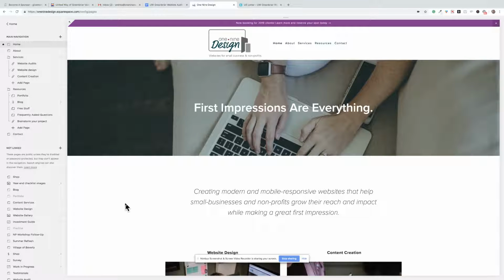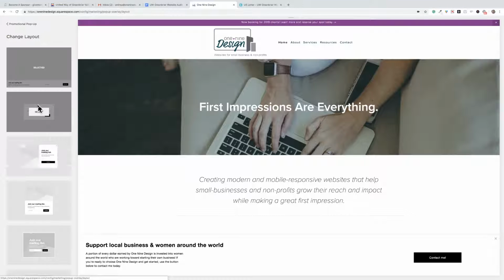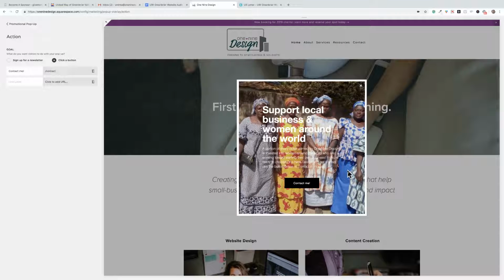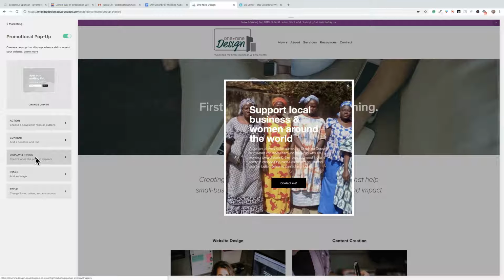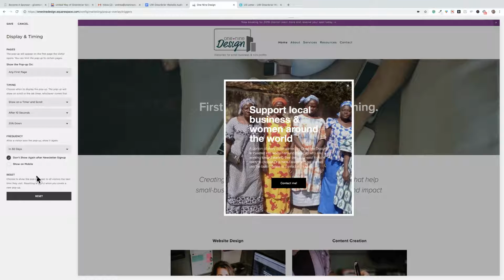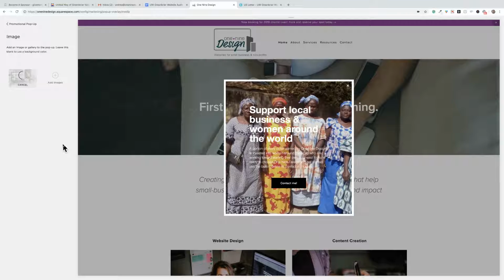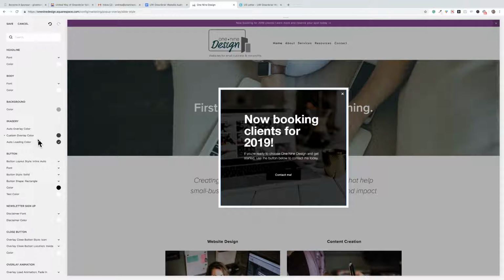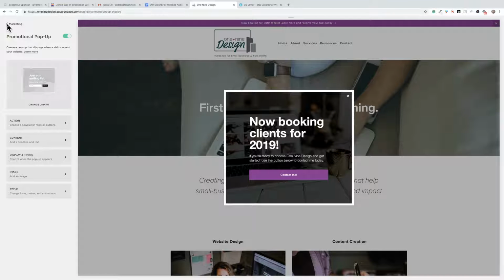Promotional Pop-Up Squarespace training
How to use the promotional pop-up feature on your Squarespace website